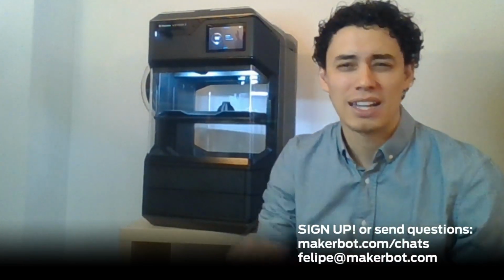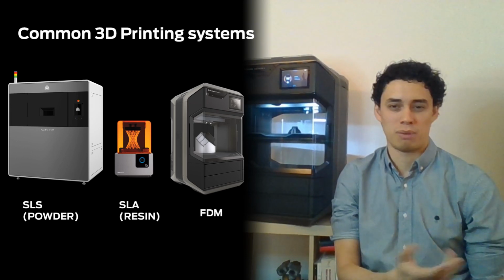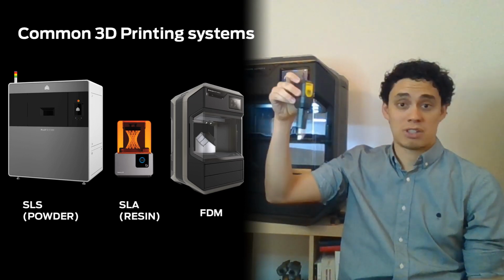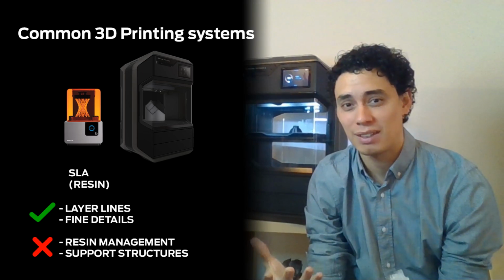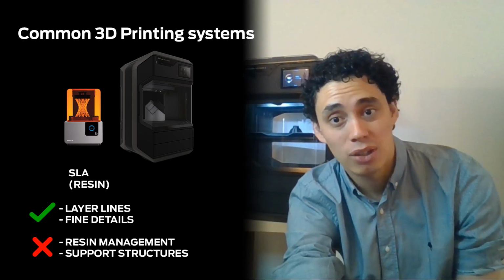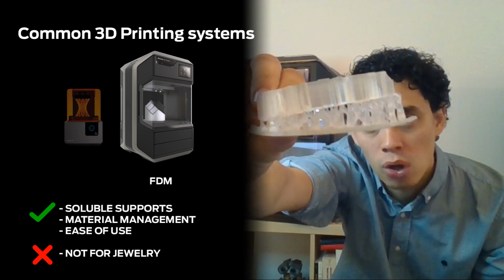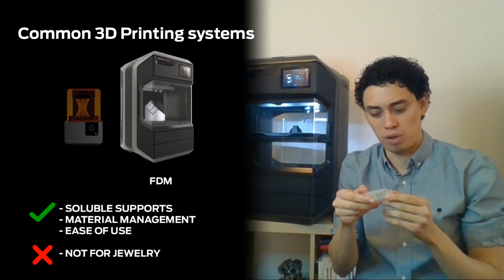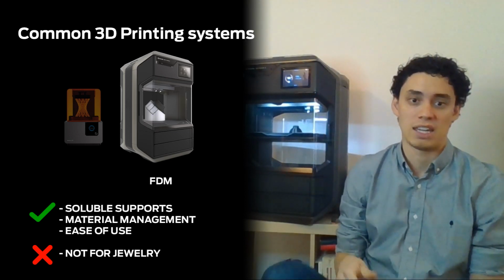MakerBot Chats [ep 03] | Choosing the Right 3D Printer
Which 3D printer is right for me. Which technology: FDM or SLA? Single or dual extruder? Plastics or metals? Heated Chamber?  Choose the right one that fits your needs.